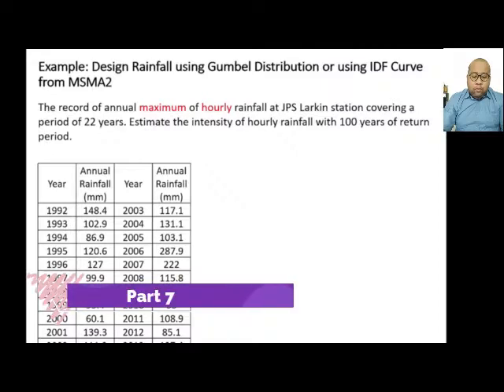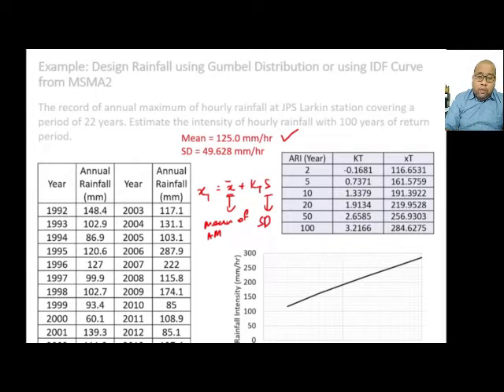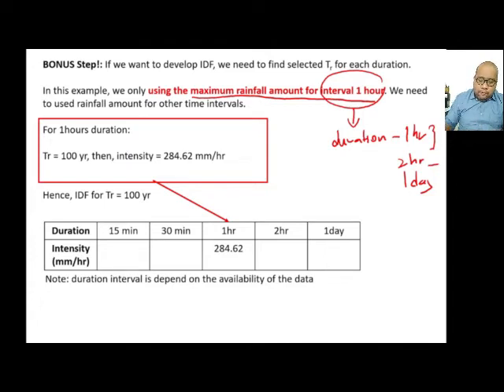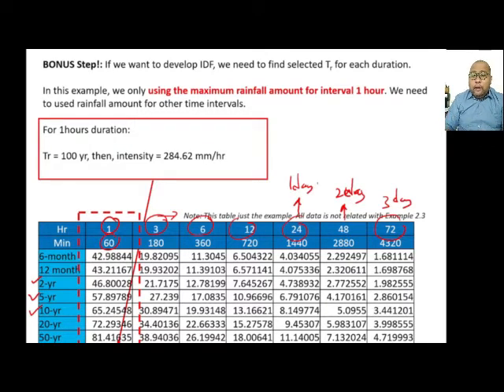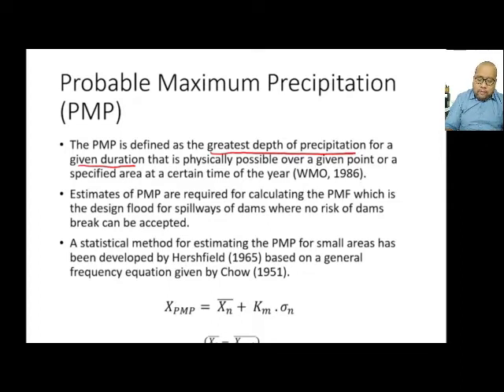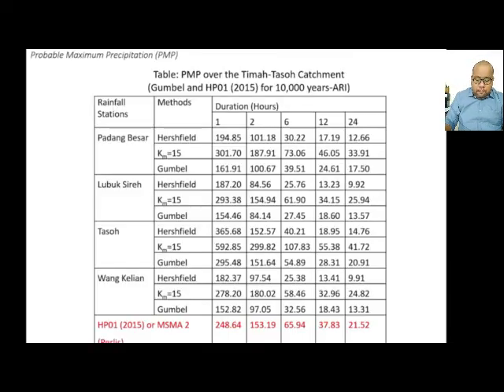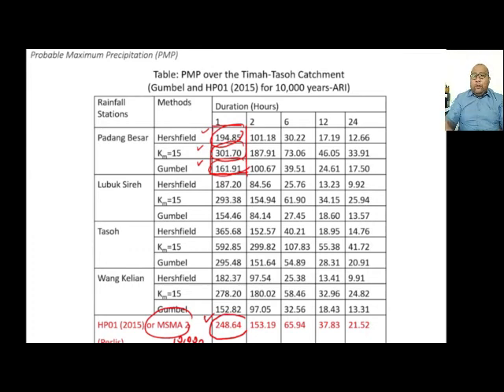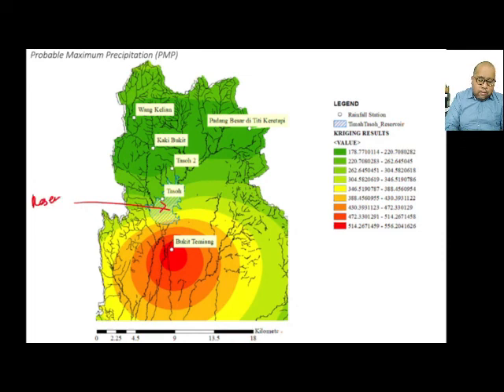Part 7 - Understanding rainfall for flood modelling (Continued...)